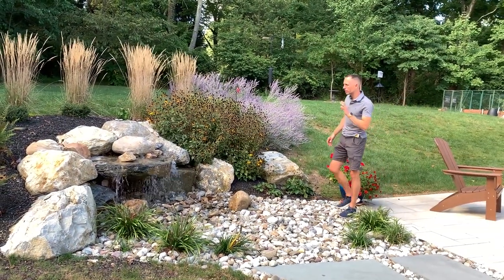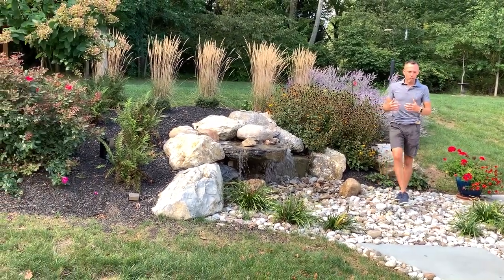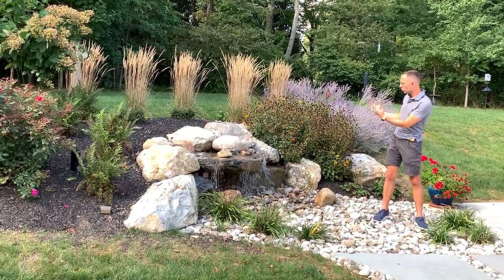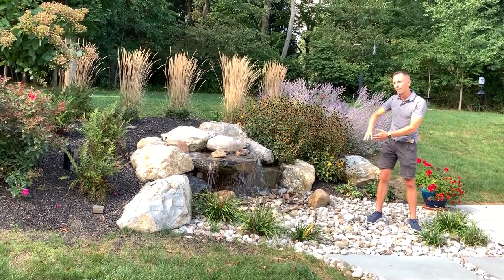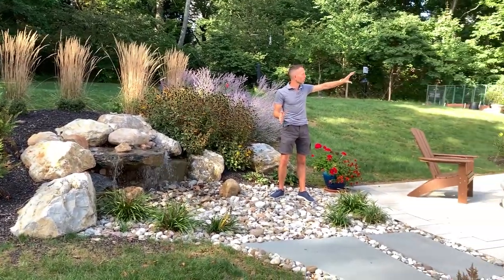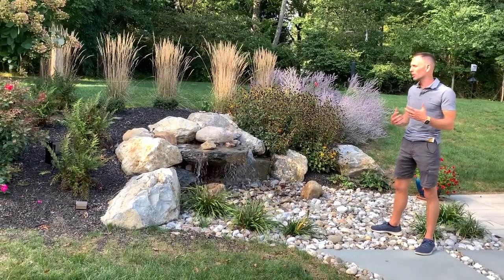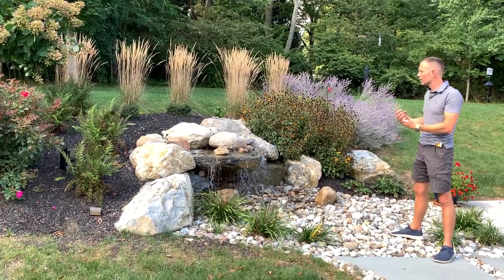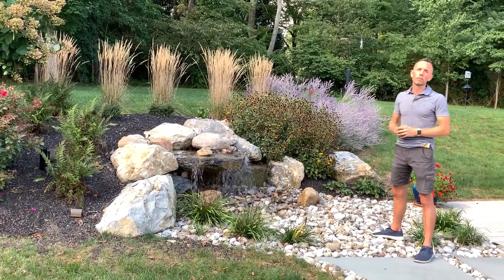Behind the Design - Soften the Sound of Traffic with a Water Feature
Experience the beauty and tranquility of a custom pondless water feature in Coopersburg, PA. Designed to avoid mosquito breeding grounds while offering a soothing, subtle sound to mitigate subdivision traffic noise. Explore how this feature enhances outdoor spaces with MasterPLAN Outdoor Living.